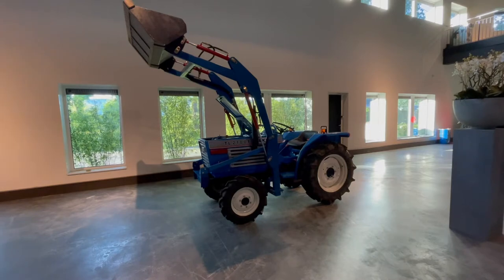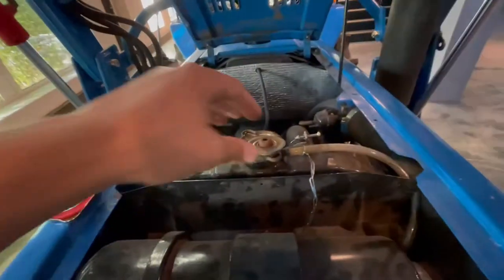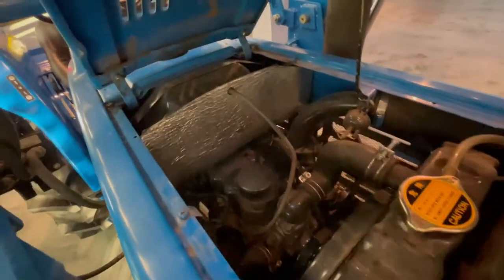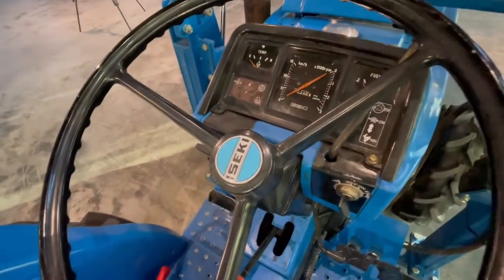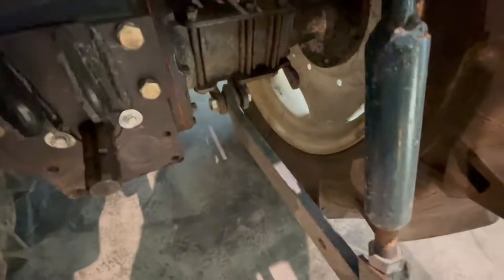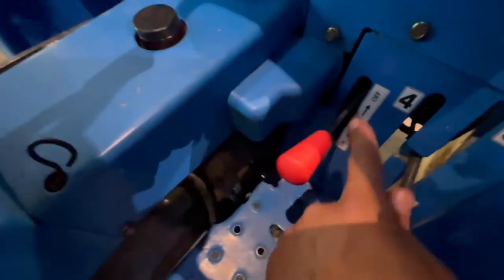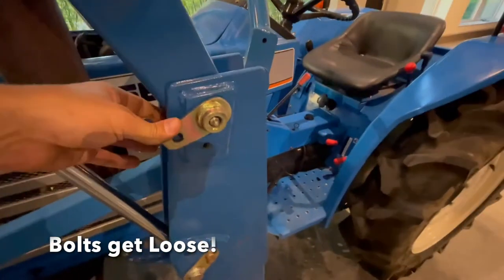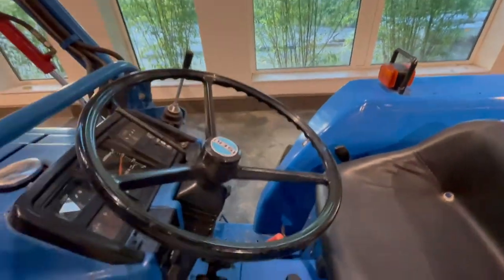Iseki TL2100 with Frontloader leaks COOLANT!! RADIATOR or HEADG....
This tractor had a leak at the radiator. We have been looking for the problem. Hopefully it is not too bad. Our suspicions were the radiator, cylinder head or head gasket. But it was something different.

Parts for this tractor:
Radiator Iseki TL(€299,50):